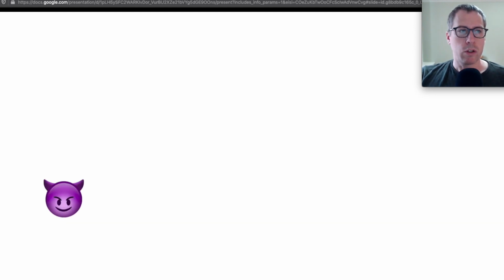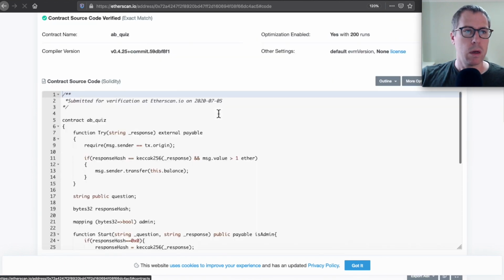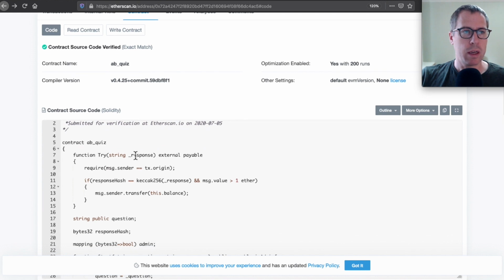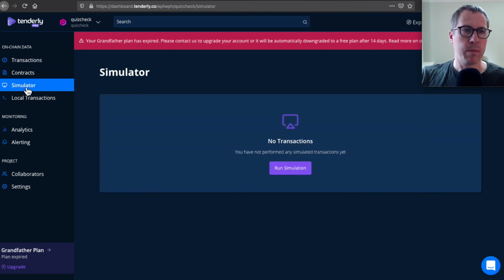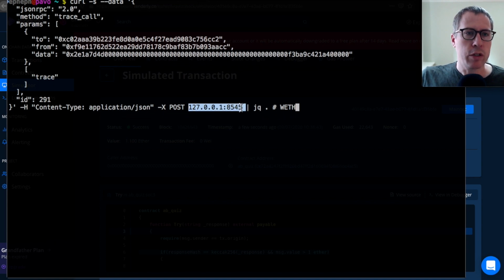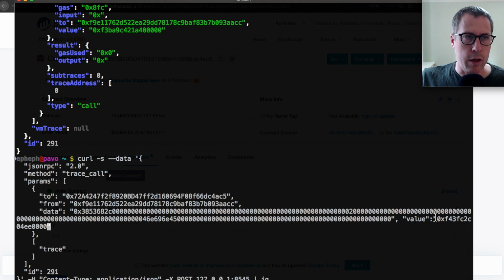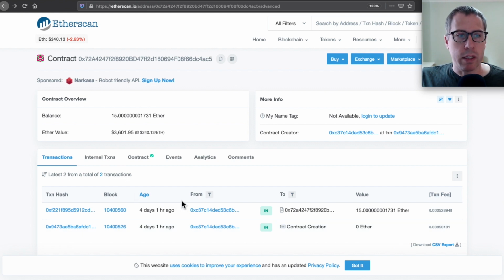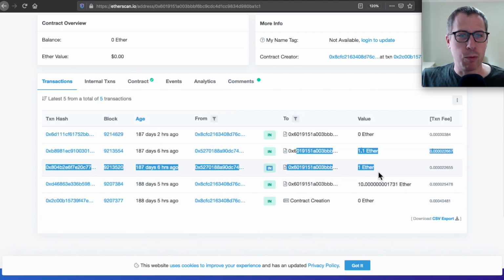Honeypots in Ethereum And How To Avoid Them With Tenderly.co Transaction Simulation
Ethereum mainnet honeypot contracts try to trick you into sending it your own Ether, allowing the scammer to withdraw that Ether later. In this video, we explore the common "quiz" honeypot, explore how people fall for it, and how you can use transaction simulation to check what your transaction does before broadcasting it.

Here is the curl command for the "trace_call", which I forgot to mention is parity/OpenEthereum-specific:

curl -s --data '{
  "jsonrpc": "2.0",
  "method": "trace_call",
  "params": [
      "to": "0xc02aaa39b223fe8d0a0e5c4f27ead9083c756cc2",
      "from": "0xf9e11762d522ea29dd78178c9baf83b7b093aacc",
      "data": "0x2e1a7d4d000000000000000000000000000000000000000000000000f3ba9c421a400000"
      "trace"
  "id": 1
}' -H "Content-Type: application/json" -X POST 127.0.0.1:8545